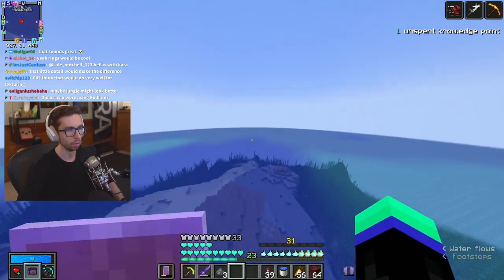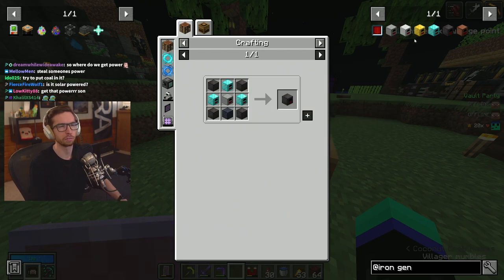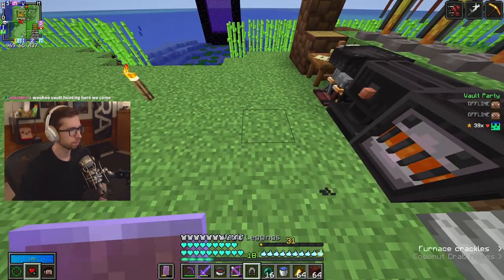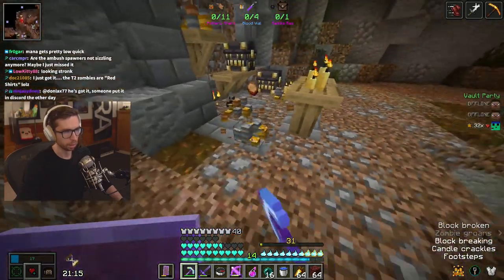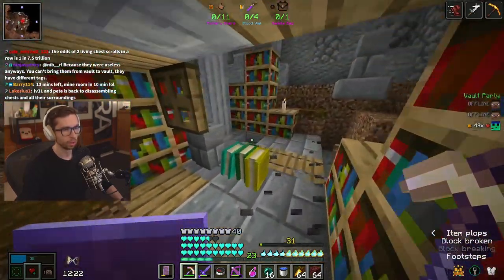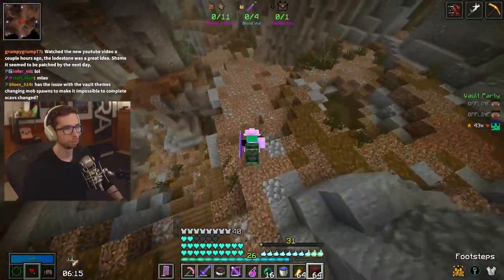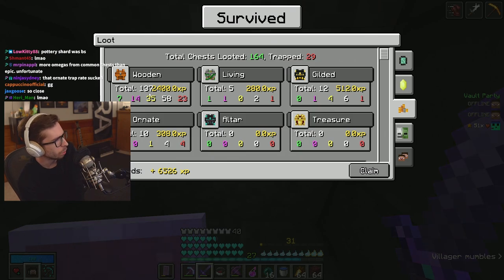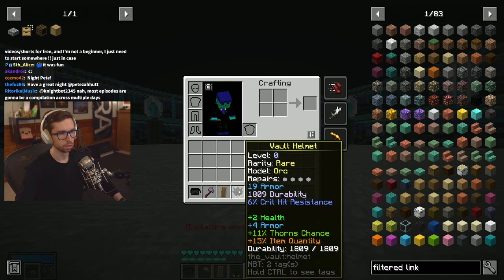PeteZahHutt's 20:th day of Vault Hunters Season 3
Pete's latest VH vid!

00:00 Intro/Tour
07:37 Gathering
08:25 Done gathering
08:59 Building a tree
09:14 Building gadget and power
16:20 Faster tree building
16:48 81:st Vault
18:40 Nope
18:50 Gear
22:54 82:nd Vault
47:02 Raffle x3
47:44 Drawer
51:24 Raffle
51:36 Sub Arena
52:48 Gladiator Arena
55:07 Outro